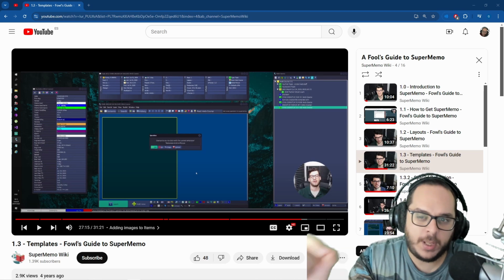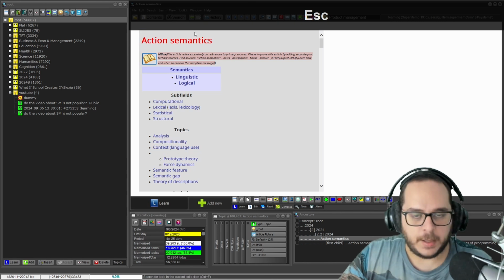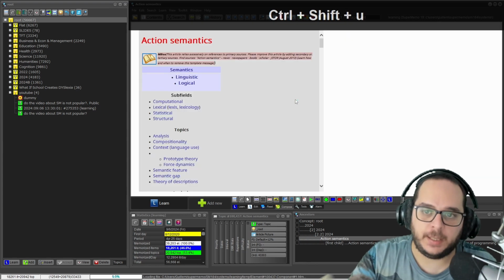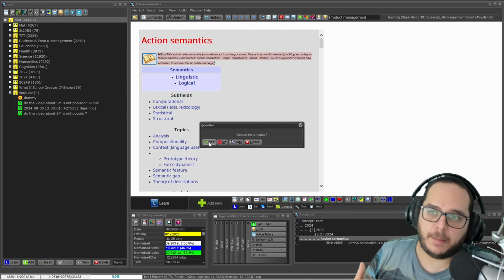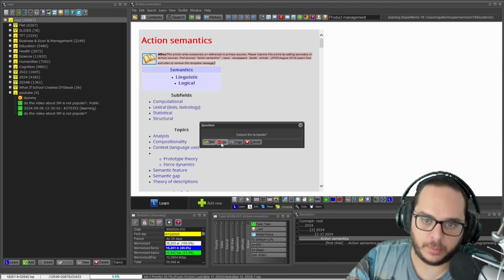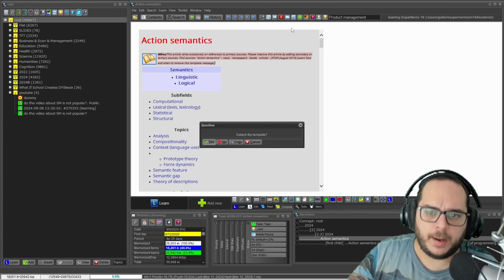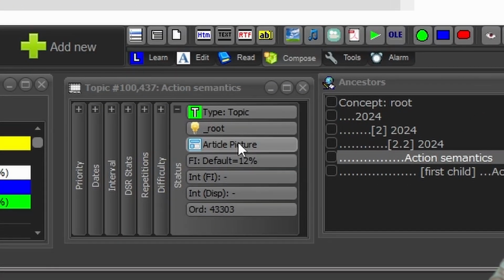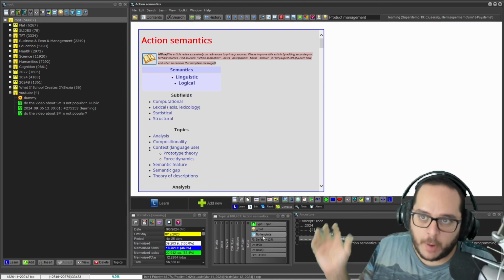Element Source View |#67 Fowl's Course to Supermemo: Pleasurable Expansion